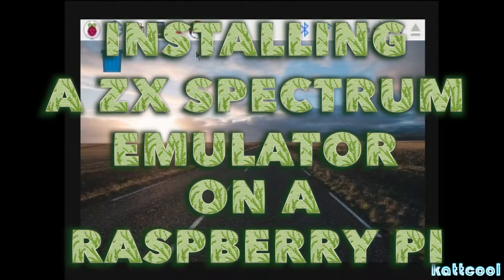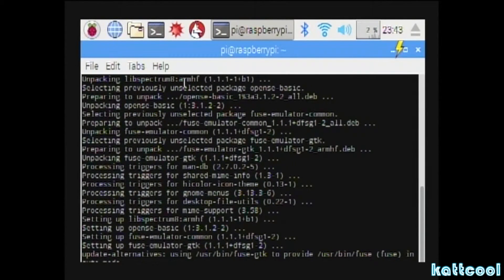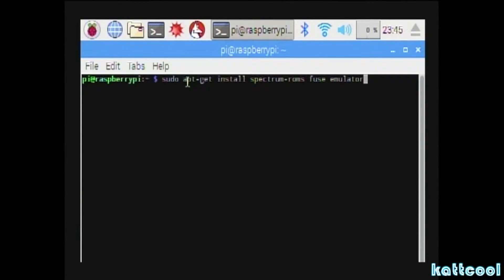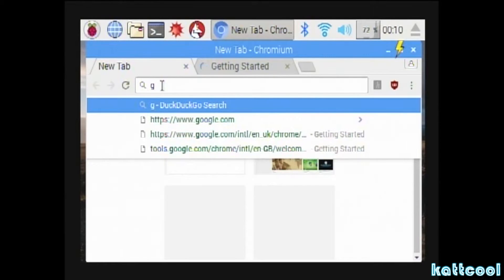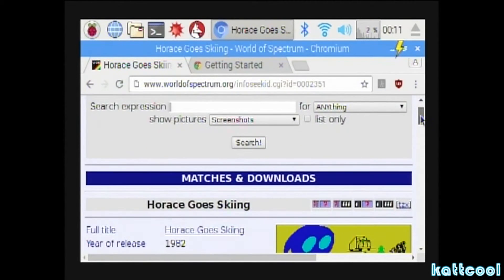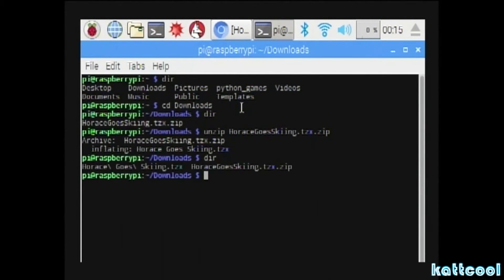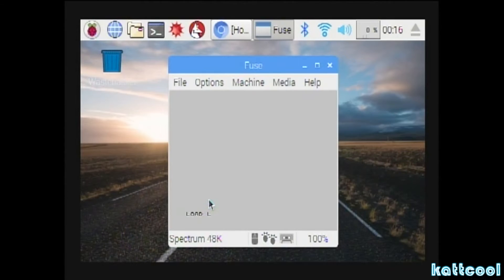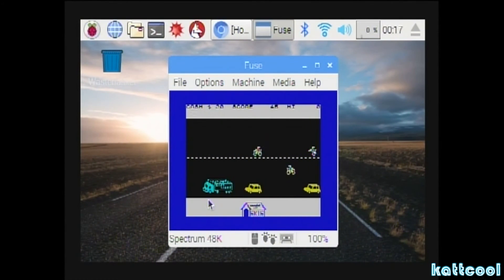Tutorial : How To Install A Zx Spectrum Emulator On A Rasberry Pi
This week i'm showing you how to install a spectrum emulator on a rasberry pi.You will need a rasberry pi allready running raspbian to install the emulator , the link to my video showing you how to install raspbian is below.

Commands used

sudo apt-get install fuse-emulator-common

sudo apt-get install spectrum-roms fuse-emulator-utils